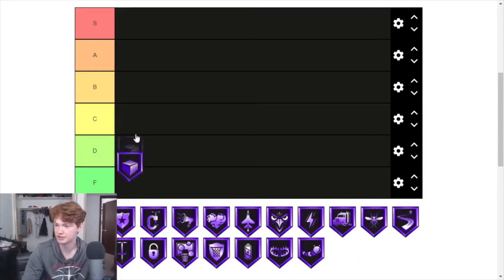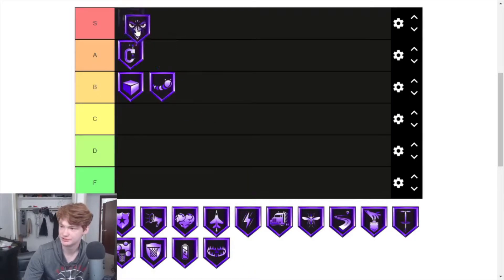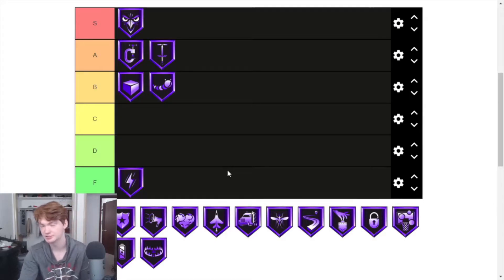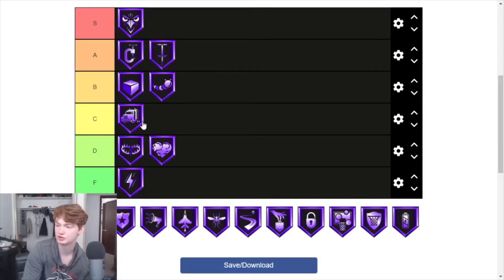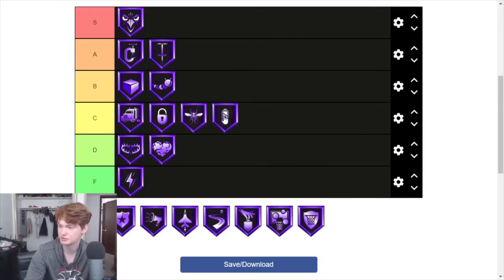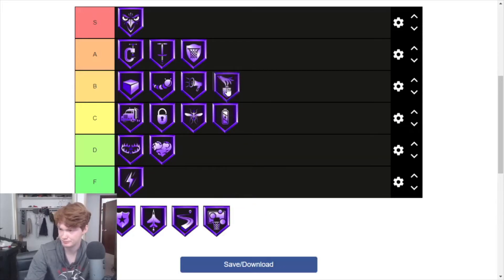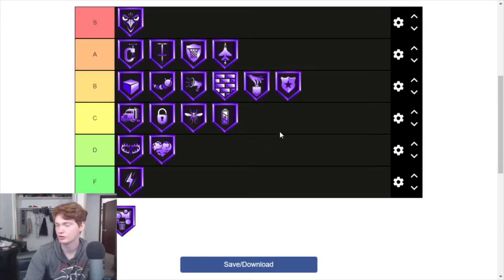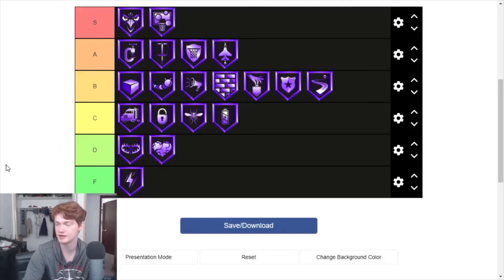NBA2K20 Defending Badges Tier List l BEST BADGES RANKED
This is the final part of my small 4 part series Ranking all the badges for each category.

Twitter(very inactive): Twitter.com/oklesrace1

Best badges top badges defending rebounding nba2k20 nba2k20 best badges defending rebounding